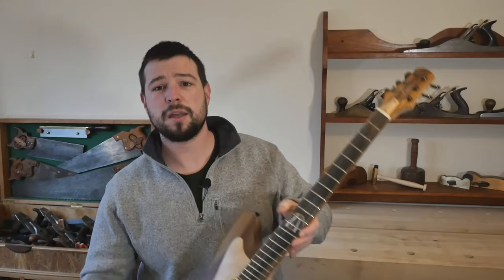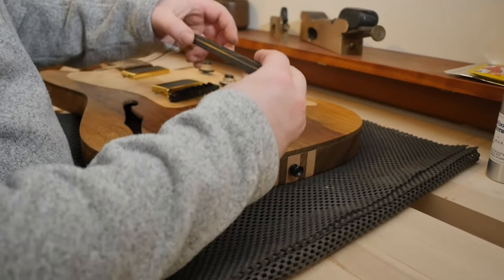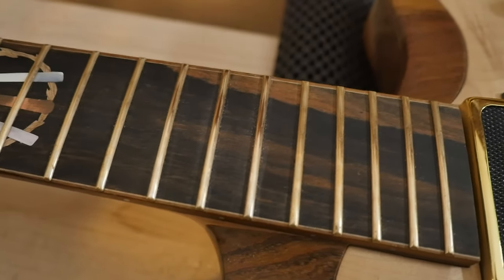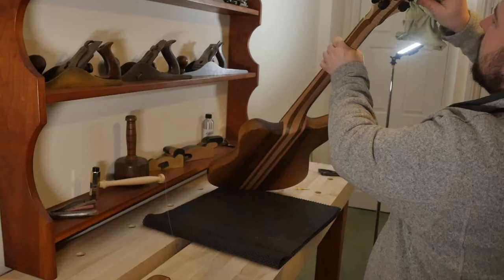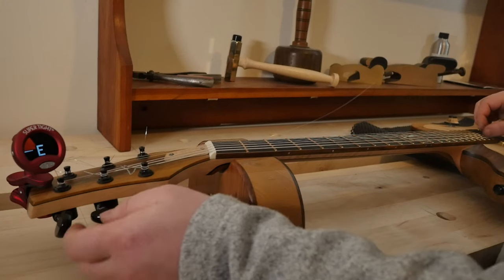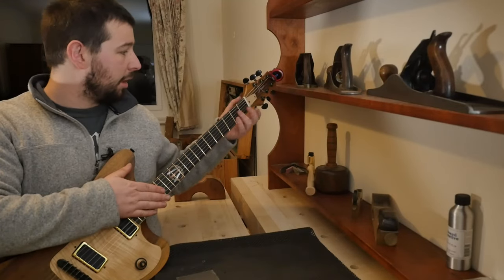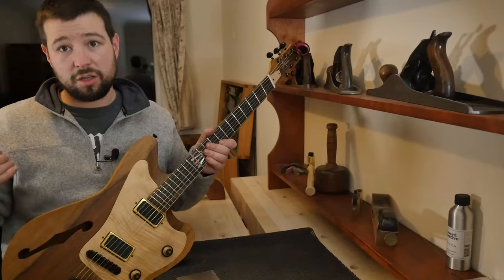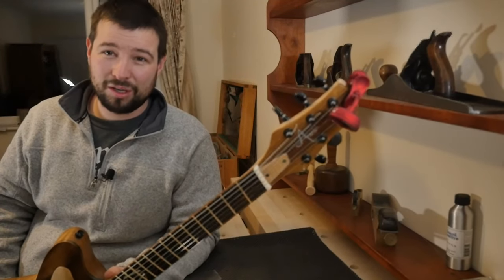This Is How The PROs Take care of Their Guitars and You Should Too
How to maintain your electric guitar like a pro. Peer behind the scenes at how a professional luthier changes strings and all of the little things done to keep the guitar playing on top of its game, plus plenty of tips and tricks to learn along the way.
Learn how I change my strings, condition my fretboard, shine up the frets, clean the guitar top to bottom and check that everything is still set up nicely.

I am a guitar builder (and now teacher) from Ireland, but currently based in the South of England working with Crimson Guitars. I am a teacher and a luthier and I am currently loving my job and the direction my life is going. My guitars are built by hand, from the heart and with love in every shaving.

This is another of hopefully many more videos, cataloguing my journey forward into the world, and I hope that you might share this journey with me!

00:00 - INTRO
00:48 - REMOVE OLDSTRINGS
03:01 - SHINE UP THE FRETS
03:34 - FRETBOARD RESTORATIVE
04:49 - DUST DOWN AND CLEAN UP
05:18 - NEW STRINGS ON
07:17 - STRETCH YOUR STRINGS!
08:05 - FINAL CHECKS
12:27 - OUTRO